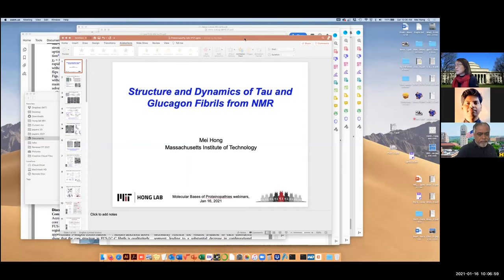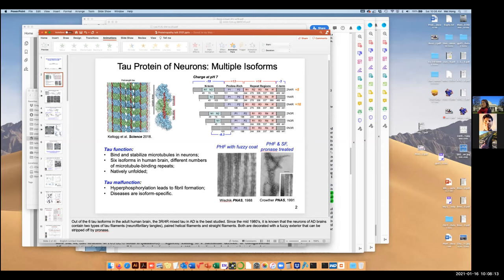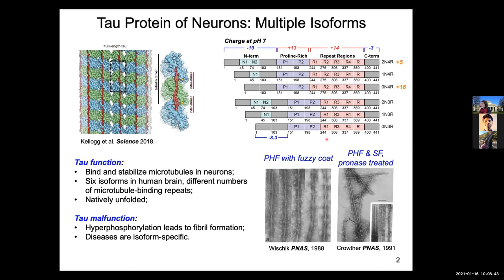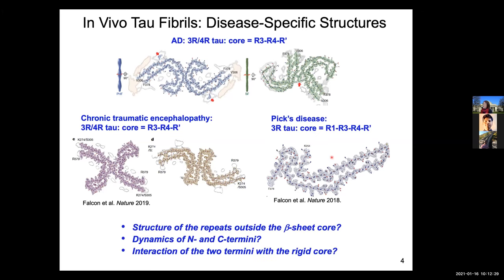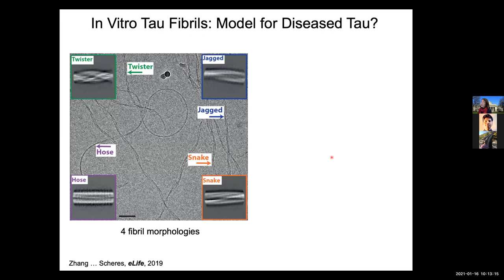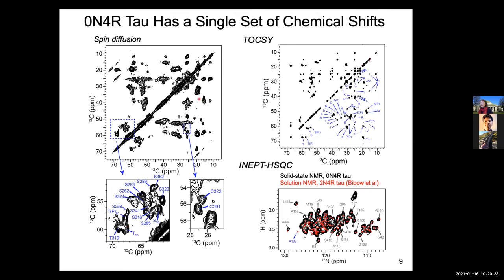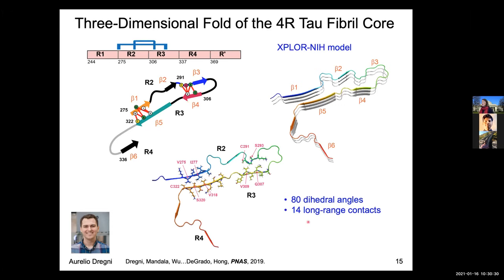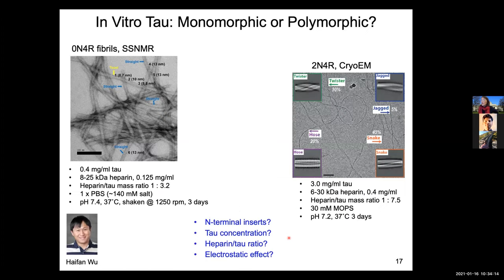Dr. Mei Hong (January 16, 2021) - ZOOMinar on "Proteinopathy"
A weekly ZOOMinar on "Molecular Bases of Proteinopathies"
Title of Dr. Mei Hong's talk "Molecular structures of glucagon and tau fibrils from NMR". for more details.

Registration is free and open for everyone. Registration is required to secure a ZOOM link.